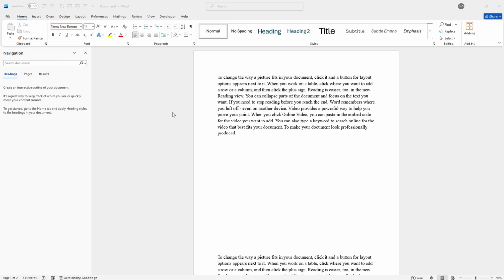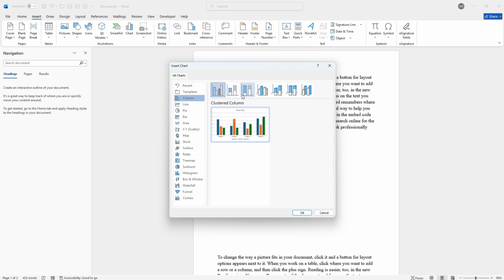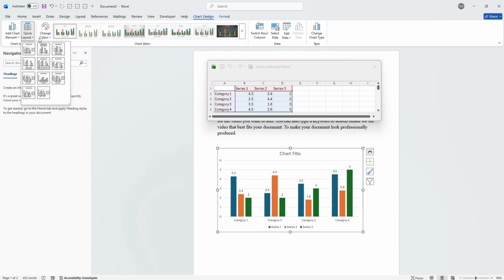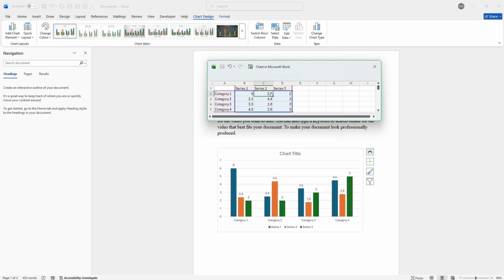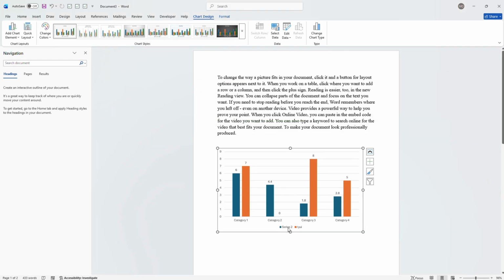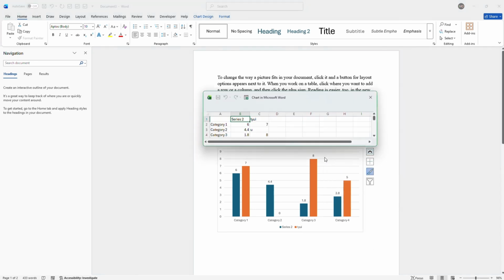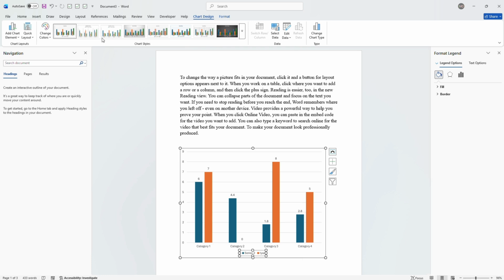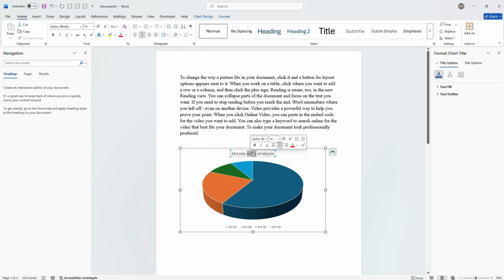How to Insert and Edit Charts in Microsoft Word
Need to add a chart to your Word document? This quick tutorial shows you exactly how to insert a chart, enter your data, and customize the style, colors, and labels. I'll walk you through editing and formatting charts to match your document.